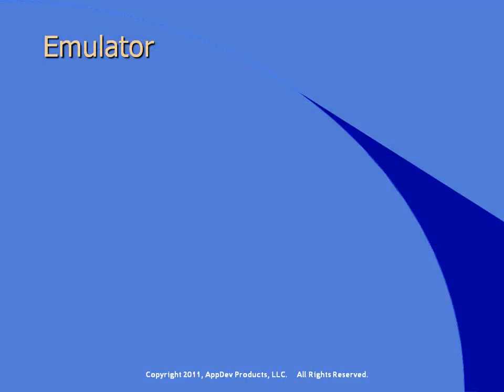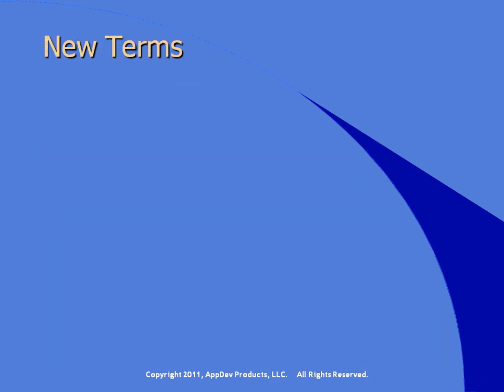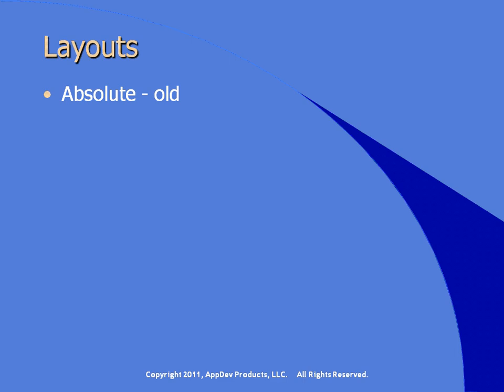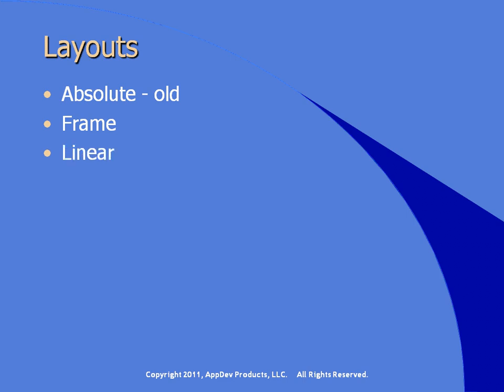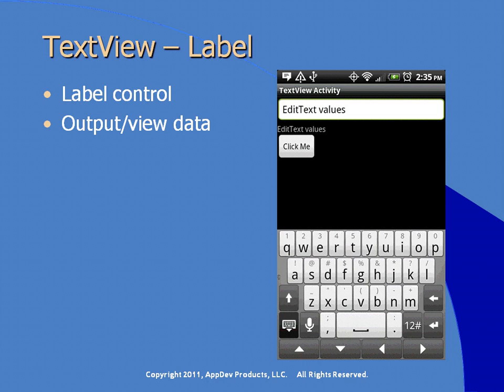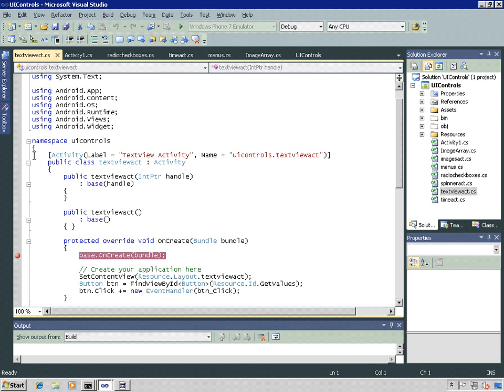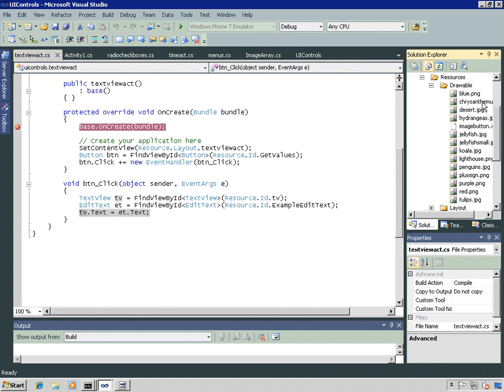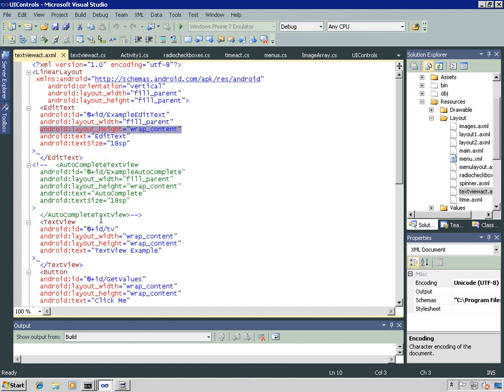Android Development Using Mono for Android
Video tutorial on Android Development Using Mono for Android with expert instructor, Wallace McClure.

- User Interface Controls Introduction